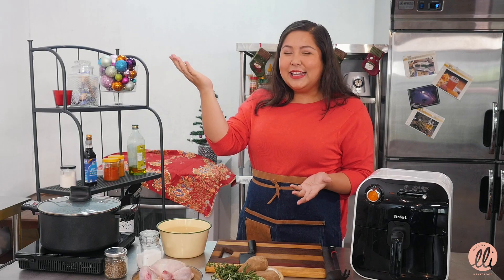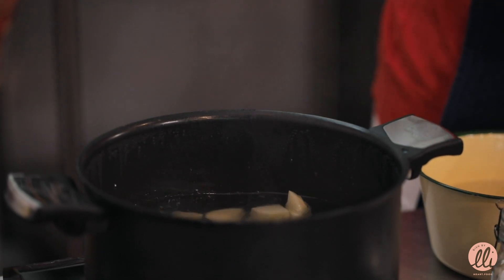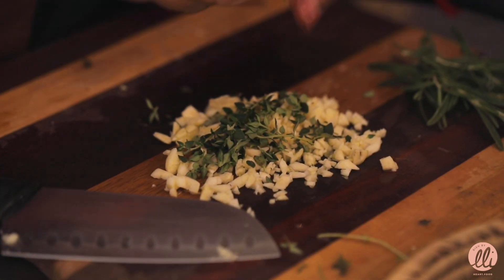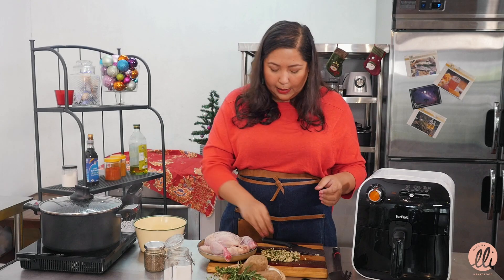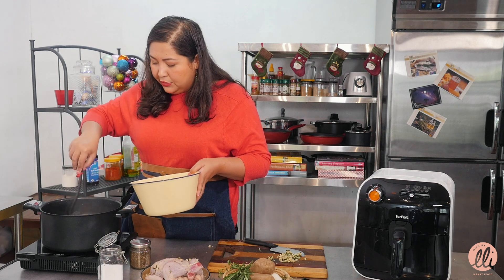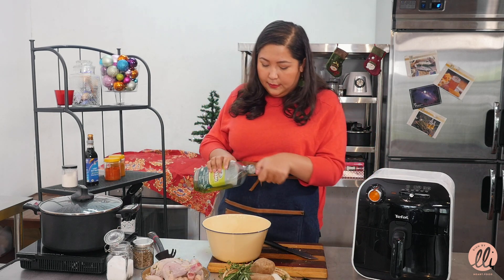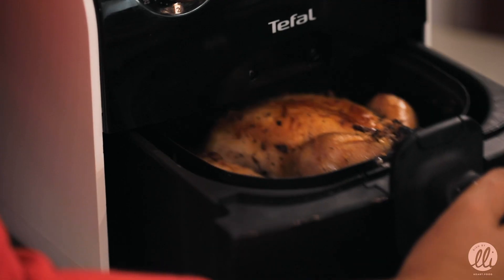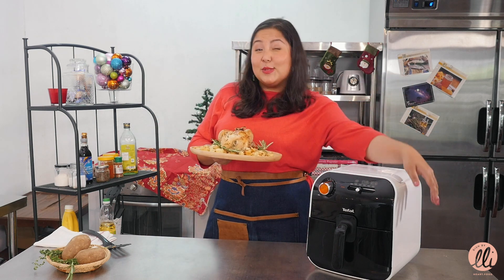Easy and Delicious Roast Chicken Recipe - DISH By Ili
To get this complete recipe with ingredients and measurements, check out my

DISH By Ili is all about food inspiration: from recipes, cooking tips to a peek into Ili Sulaiman's lifestyle.